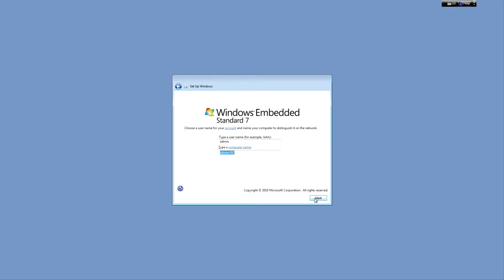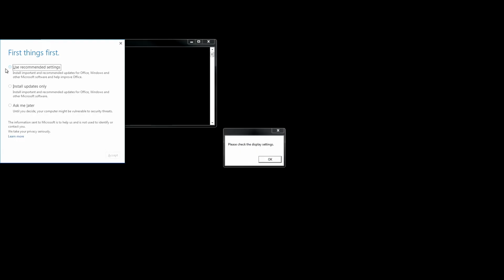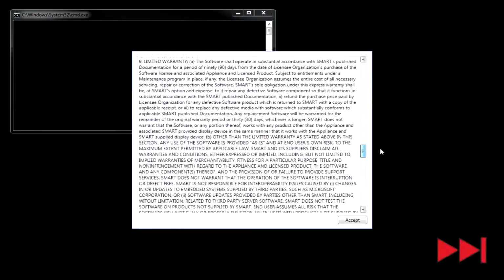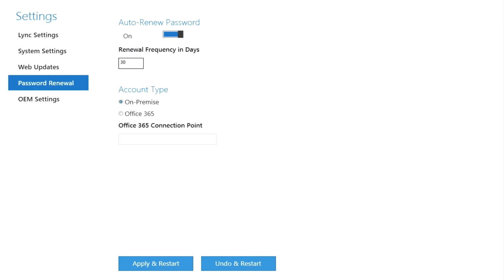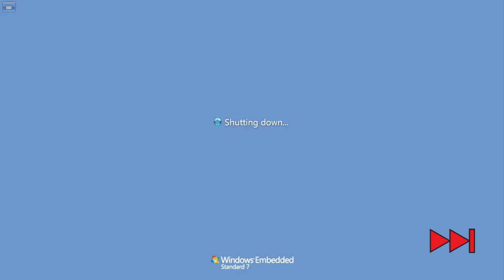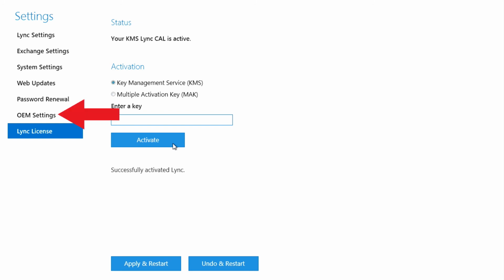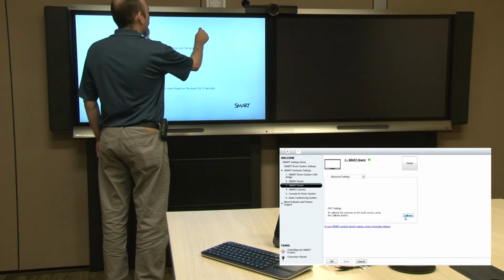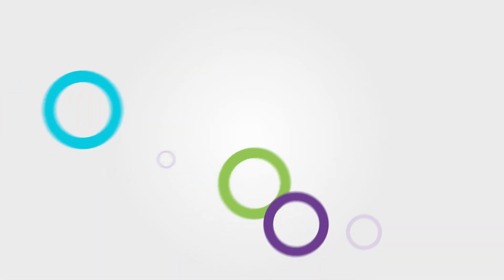The SMART Room System with Skype for Business Software Configuration Training Video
Formerly known as SMART Room System for Microsoft Lync.